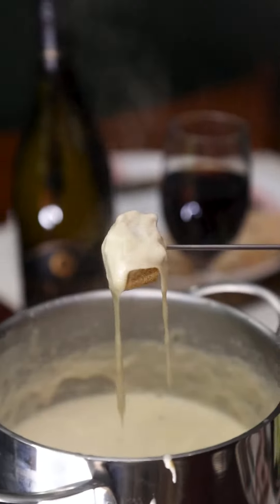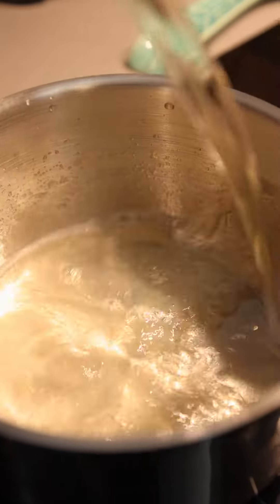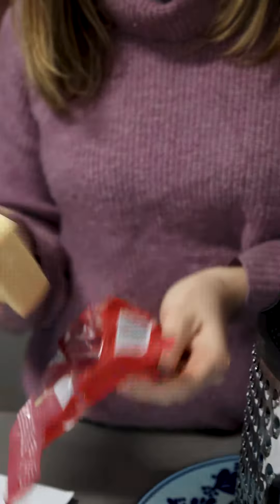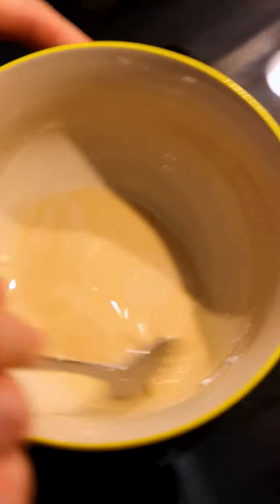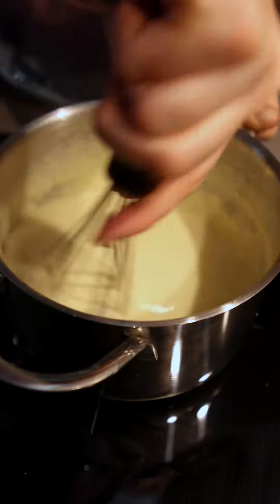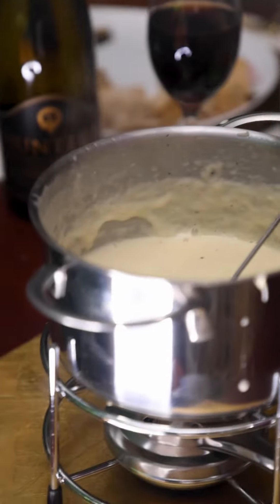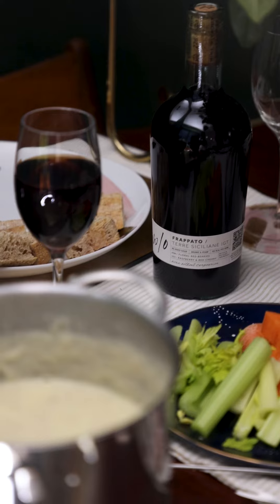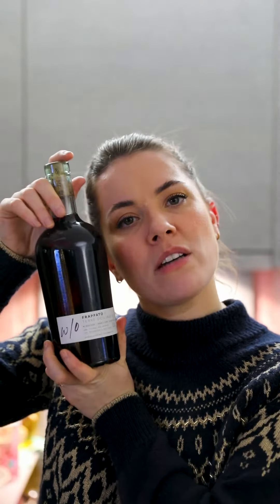Cheese Fondue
There's rarely any leftovers on our festive cheeseboard but - should such a thing exist - a fondue is a GRATE way to use up the dregs!

🍷 @laithwaites.wine wine pairing - w/o Organic Frappato 2021
(& Hunter's Home Block Sauvignon Blanc 2021 in the fondue). Use code ‘KatiePix’ for free delivery!